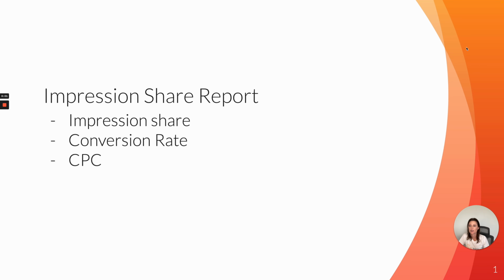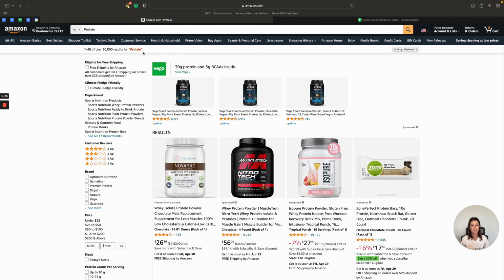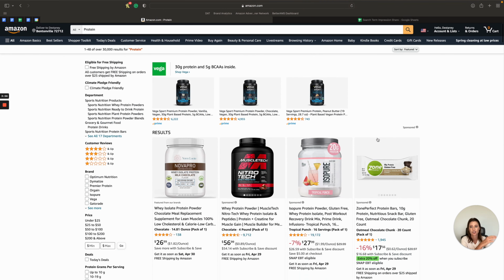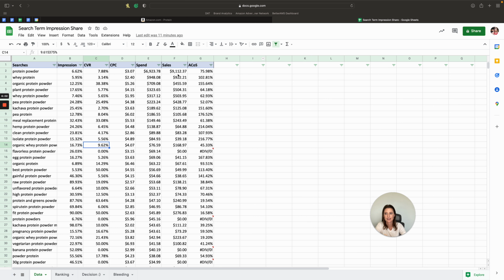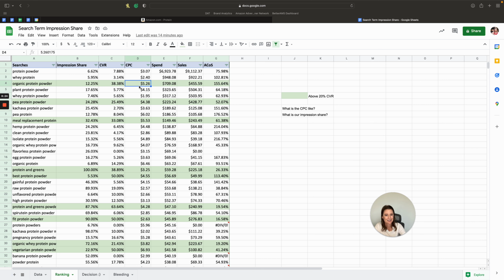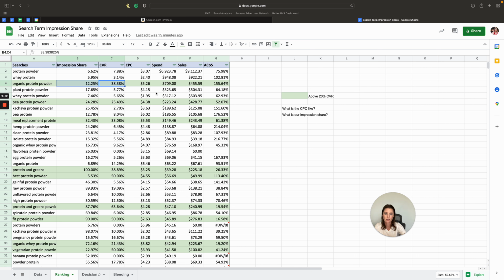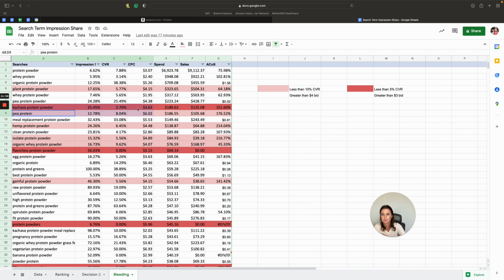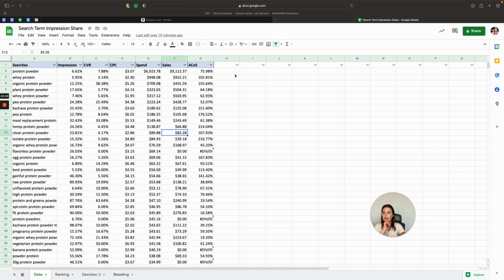Amazon Advertising Impression Share Report for Sponsored Products and Sponsored Brands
How I personally use the impression share report to visualize data and make decisions for brands.
Filters I like to see -
🟠 High CVR + Low impression share (and the inverse)
🟠 Low CVR + High CPC
🟠 High CVR + High CPC
🟠 Organic Rank + Impression Share

These allow me to quickly identify -
🔴 Marketshare growth opportunities
🔴 Ranking opportunity cost
🔴 Search term bleeding
🔴 Listing optimization opportunities

Any questions? Leave it down below :)